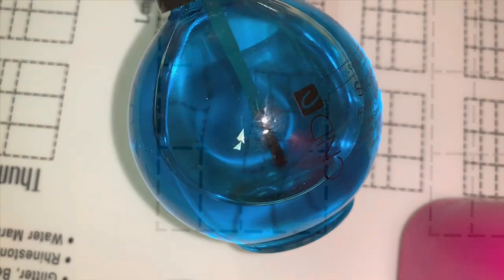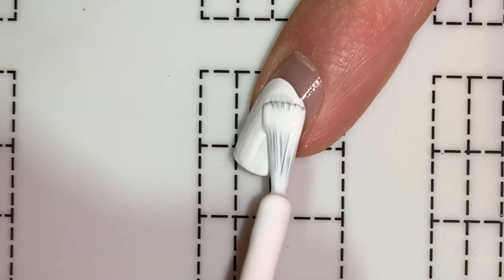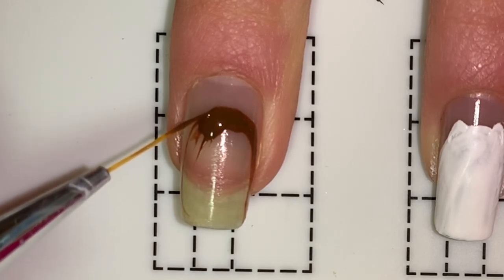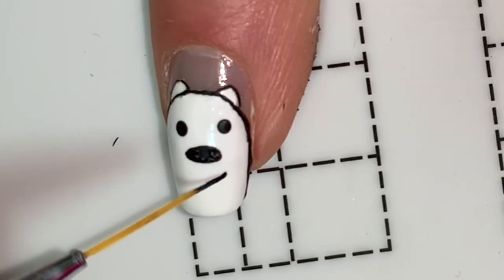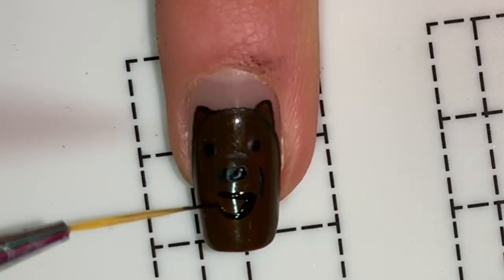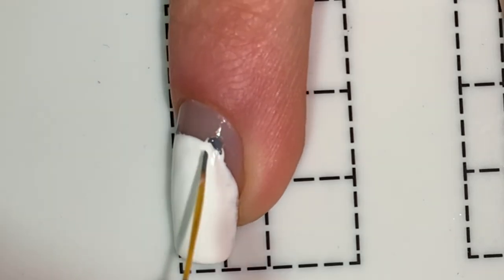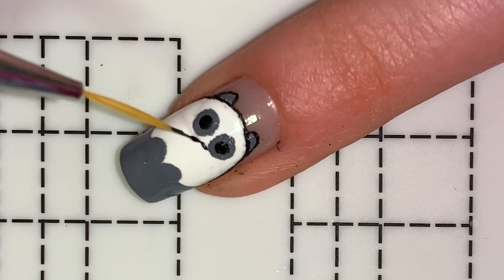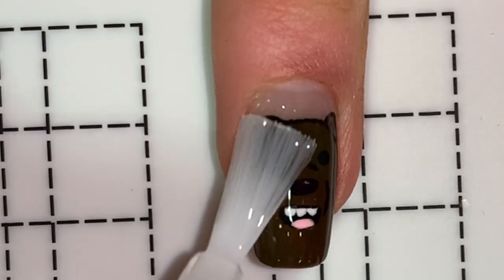We Bare Bears Nail Art!🐻🐻🐻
A tutorial on this cute and simple We Bare Bears nail art!

Polish used:
CND Sticky base coat

White Lies 2566 by Sinful Colors

Petal Pushers 684 by Essie

Black Creme 485D by Wet N Wild

White, Brown, Black, and Pink Acrylic Paint

Matte Top Coat by OPI

"Marvel The Adventure In Beauty" Top Coat by Superchic Laquer